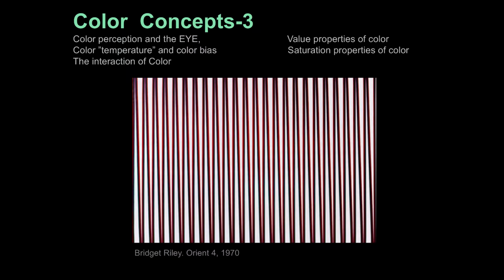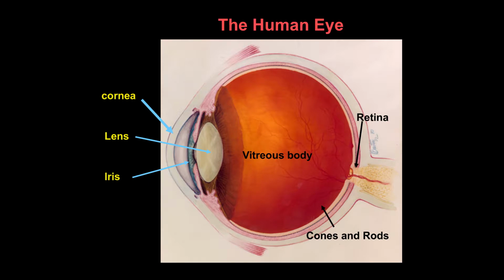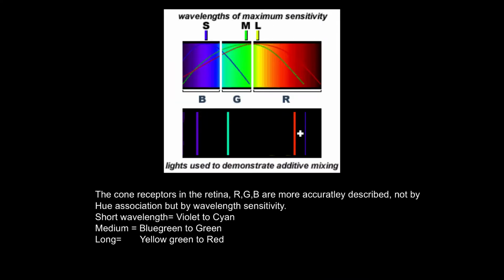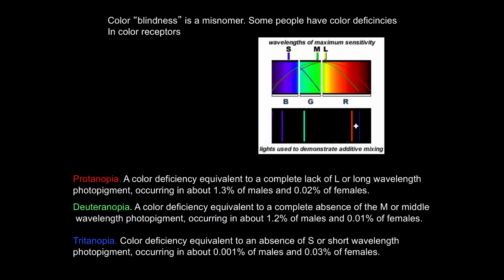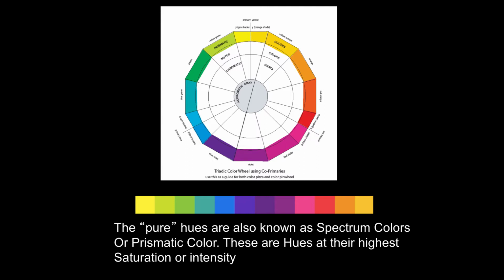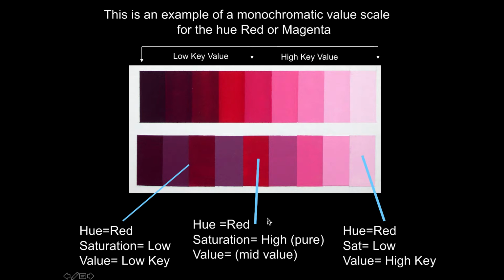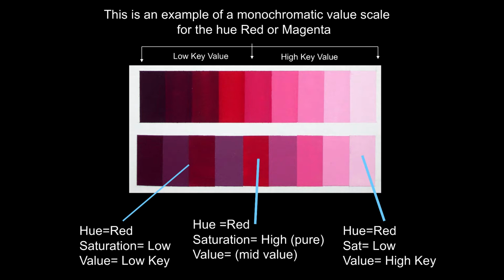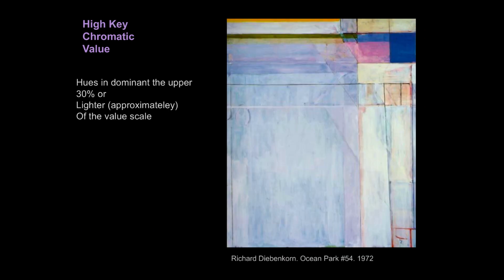Color Concepts 3A